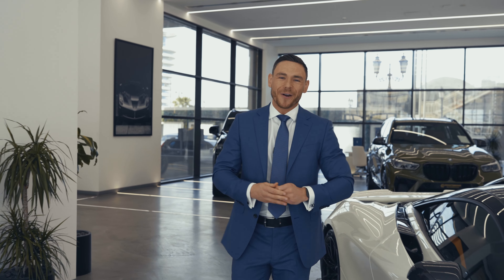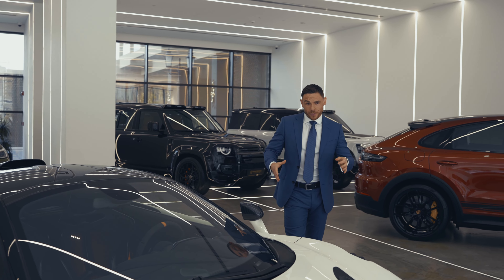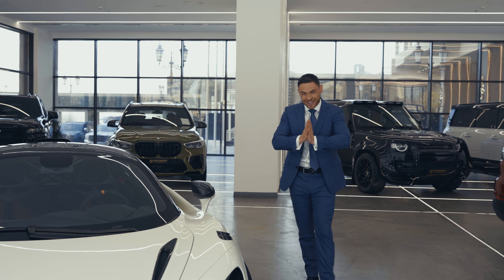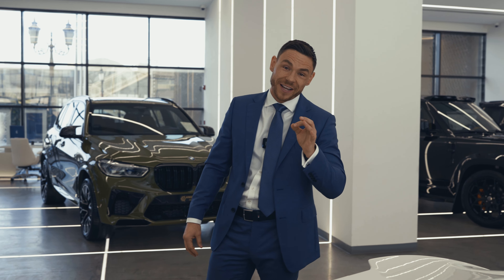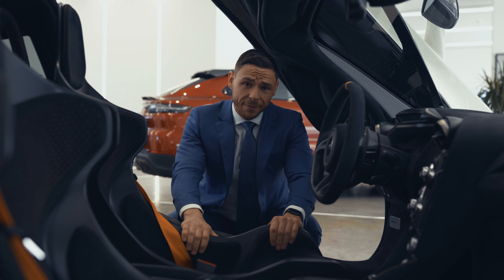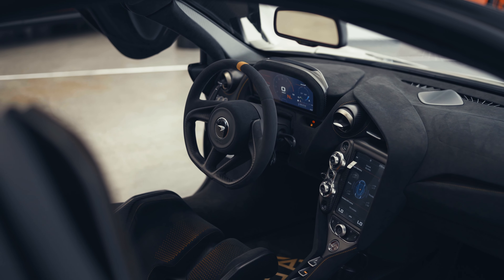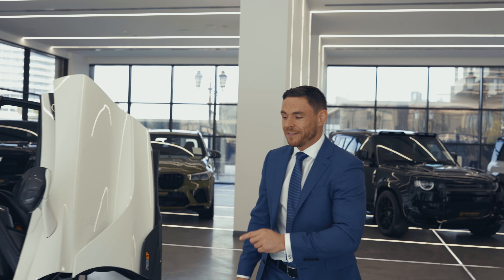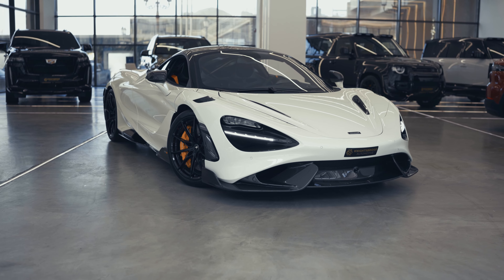McLaren 765LT - Knightsbridge Automotive Showroom Review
Welcome to Knightsbridge Automotive!

The biggest luxury car showroom in Qatar! In today's review, we'll be talking about the 2021 McLaren 765LT.

Vehicle specs below:

McLaren 765LT 🔥

◼️2021
◼️4.0 Litre Twin Turbo V8
◼️4,500KM Only

◻️ 20-Inch Alloy Wheels (Rear)
◻️ 19-Inch Alloy Wheels (Front)
◻️ Carbon Fiber Interior
◻️ Carbon Fiber Front Lip
◻️ Carbon Fiber Front Vents
◻️ Carbon Fiber Mirror Covers
◻️ Carbon Fiber Side Skirt
◻️ Carbon Fiber Diffuser
◻️ Carbon Fiber Rear Vents
◻️ Carbon Fiber Roof
◻️ Carbon Fiber Air Intake
◻️ Carbon Ceramic Brakes
◻️ Carbon Fiber Senna Seats
◻️ Novitec Sports Exhaust
◻️ Electronic Aero Spoiler
◻️ Front Hydraulic Axel Lift